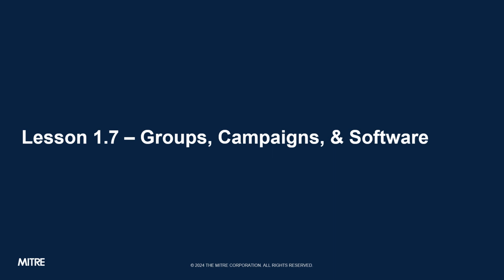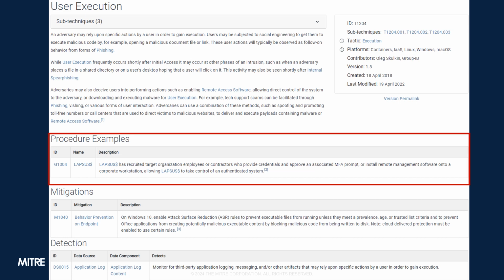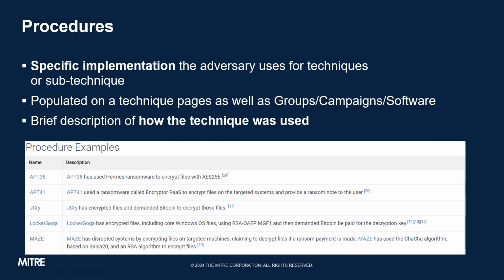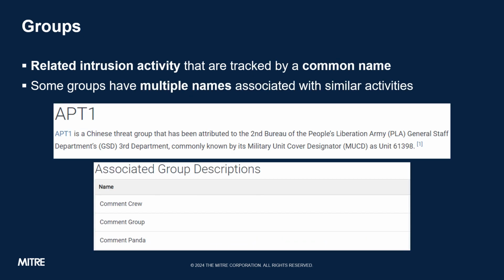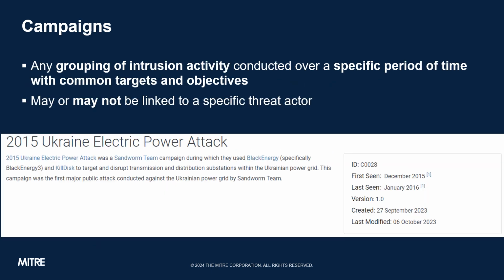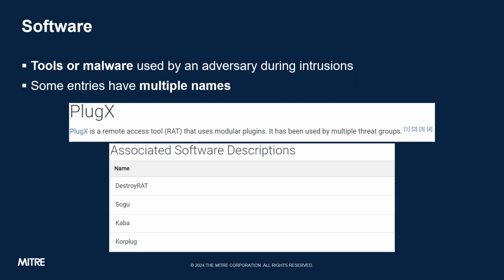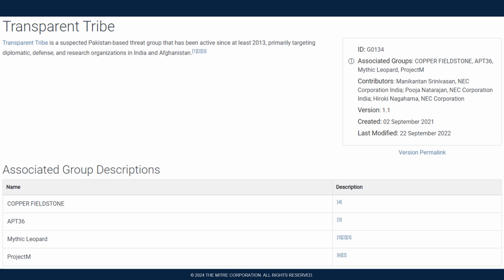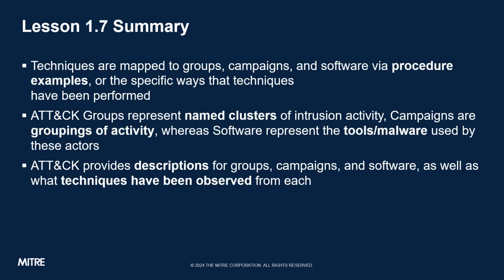Groups & Software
ATT&CK Fundamentals will not only familiarize you with how the ATT&CK knowledge base documents real-world adversary tactics, techniques, and procedures (TTPs), but also introduce the various ways we can exploit this understanding of adversary TTPs to address current (operational) and future (strategic) threats. Together we will explore how ATT&CK enables us to produce measurable and trackable answers to the hard questions we face every day as defenders (such as “how does our decision to ____ make us better/worse at defending against threats?”), making us more threat-focused and informed security practitioners.